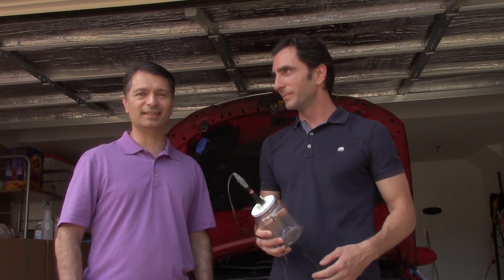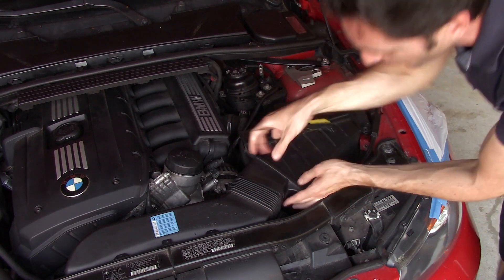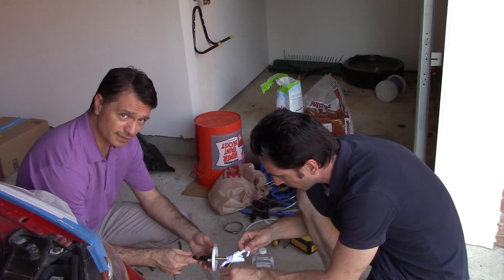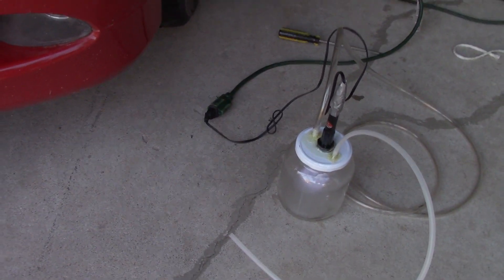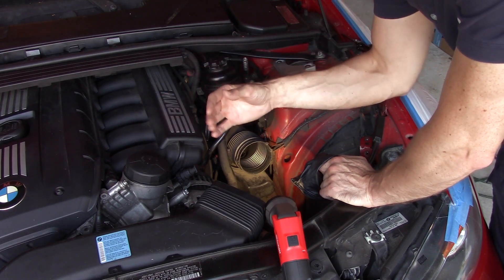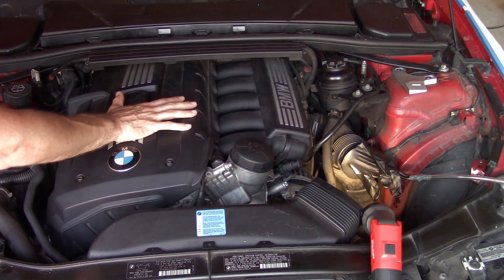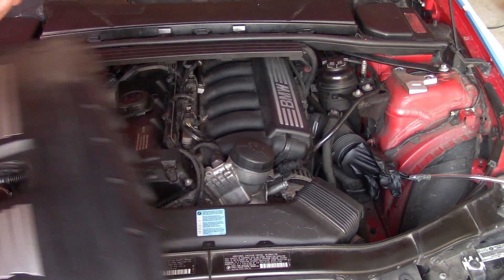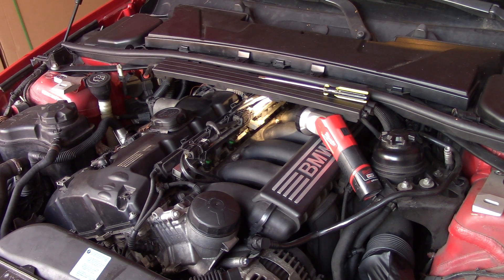Car Vacuum Leak Test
2009 BMW 3 Series E90 Vacuum Leak Test with a home made smoke machine.

The description of the problem from the owner:
After having the valve cover gasket replaced on my E90, it ran okay for a while before fluttering at idle. Eventually the engine would shut-off at idle and through a check engine light. Scanning it with a ODBII scanner revealed a system too lean message and cylinder misfire. It showed a P0171 and P0174 error codes.